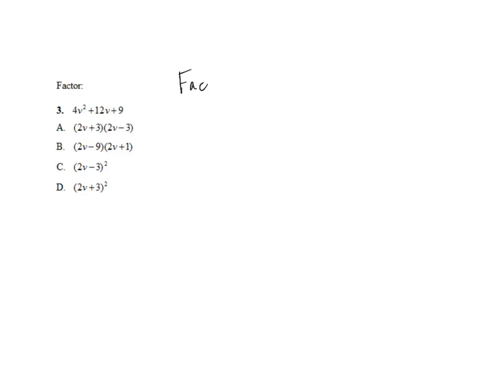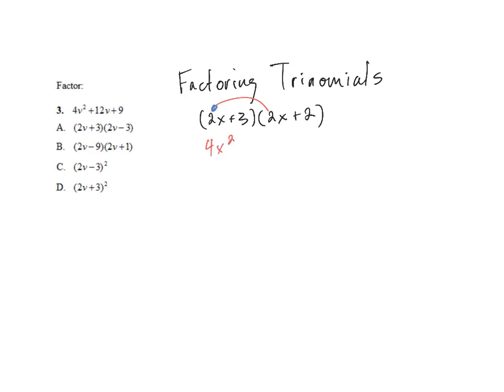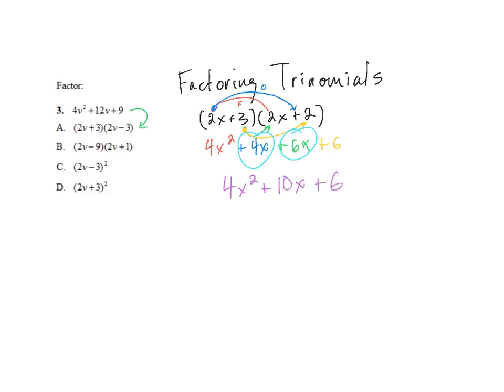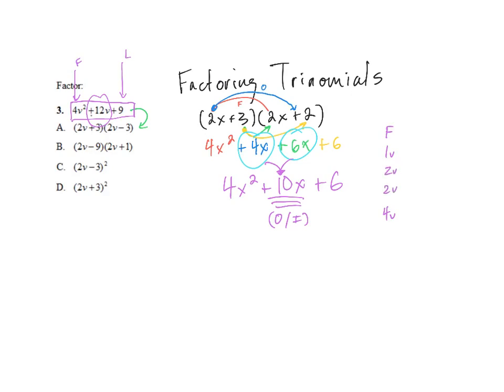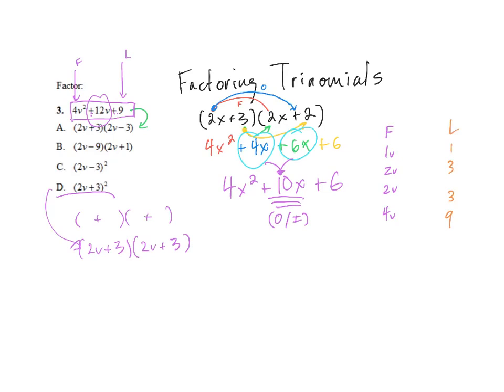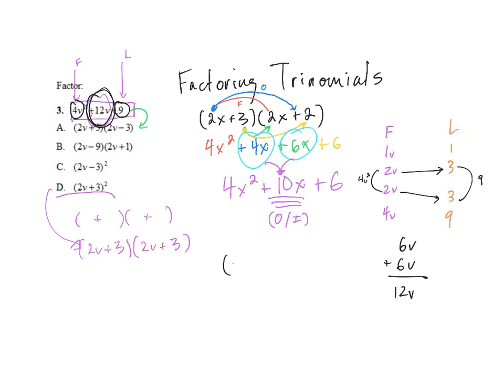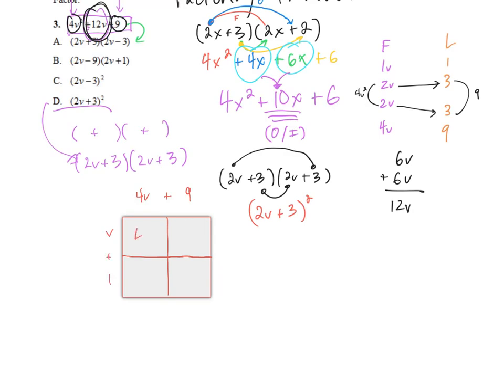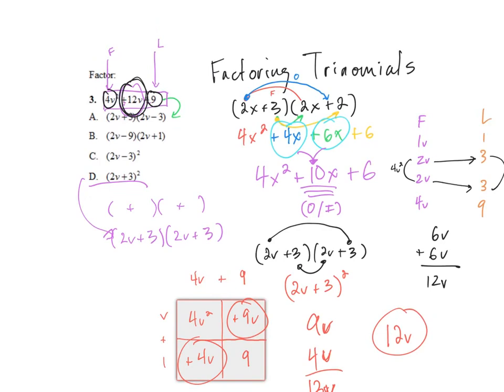How to Factor a Trinomial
Learn how to use the factors of the first and last term to match up your outside inside term. Unfoil